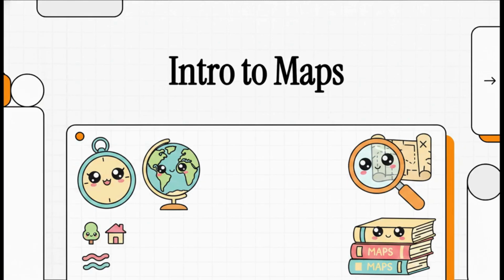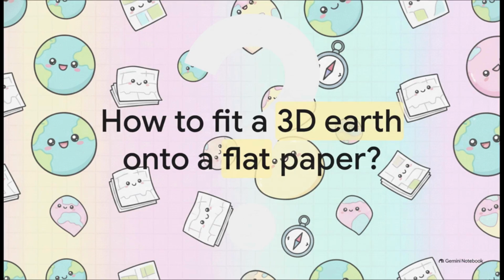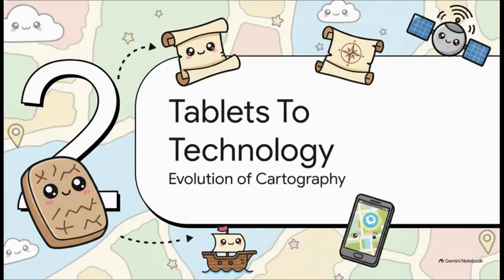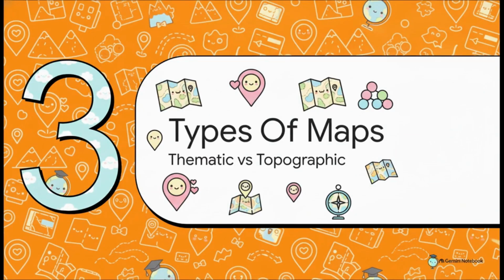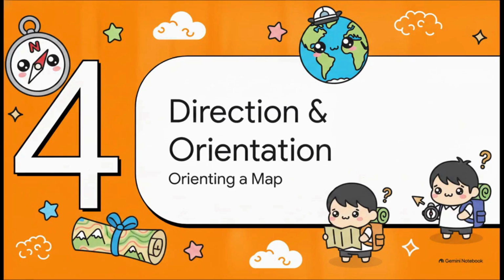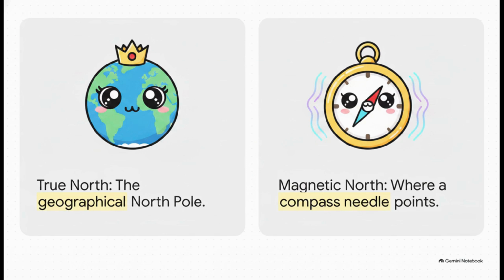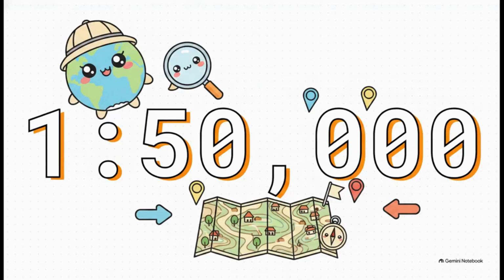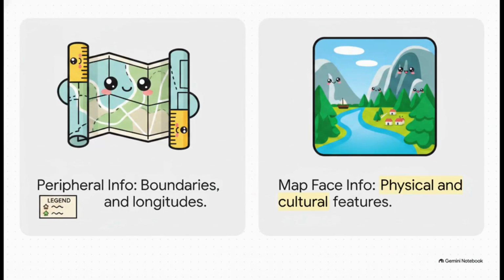Introduction to Maps 🌍 | Geo with Piyu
This guide is meticulously compiled based on the official Grade 10 Geography Textbook and the National Institute of Education (NIE) Teacher’s Guide to help you master all the key concepts, diagrams and processes required for your examinations.